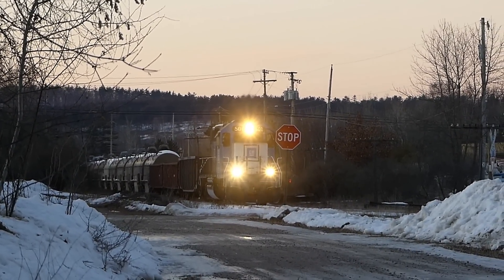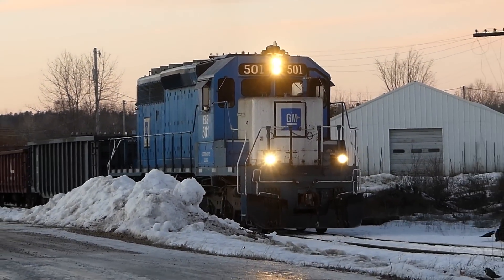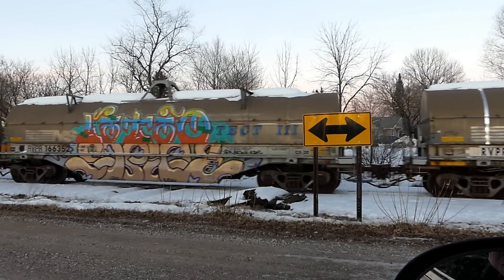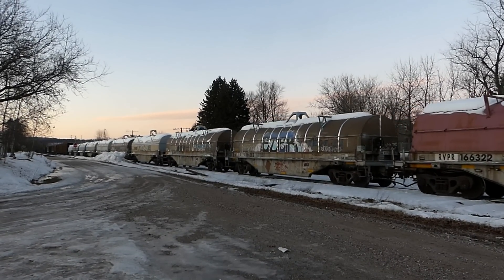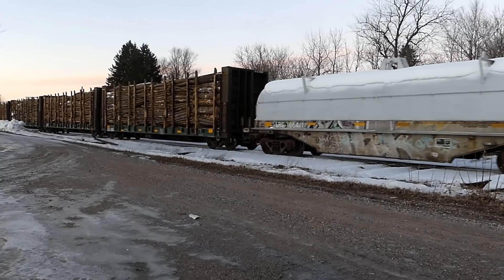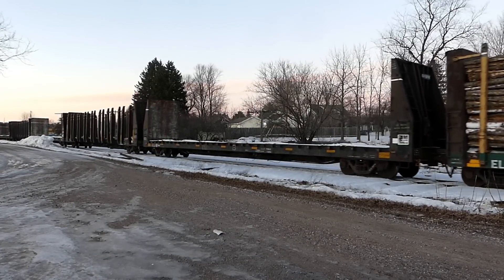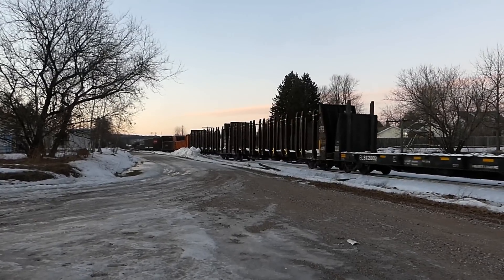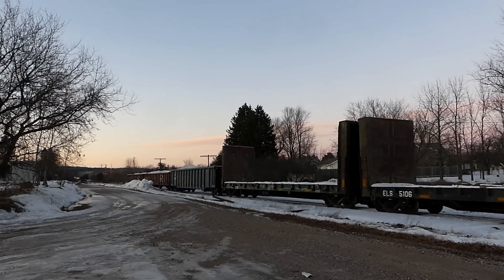HAULING COIL CARS, LOGS AND MORE! WATCH ELS 501 BUILT AS MILW 22 (SD40-2) HEAD SOUTH | Jason Asselin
A super long train of the Escanaba and Lake Superior Railroad!! This EMD SD40-2 was originally built for Milwaukee Road in 1973. Thanks to my buddy Ben Baker for messaging me about this south-bound train loaded with coil cars, full log cars and many empties too! Did anyone count the cars?